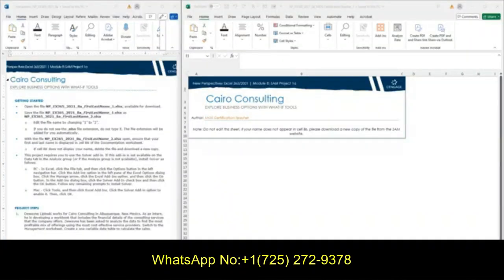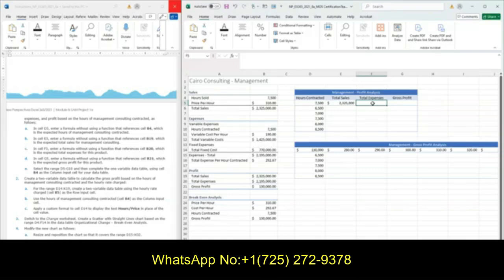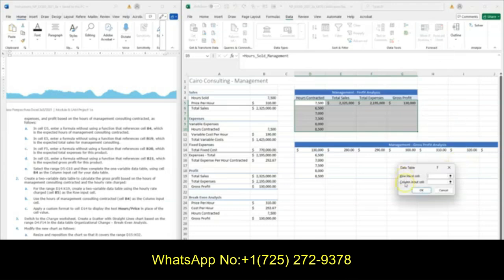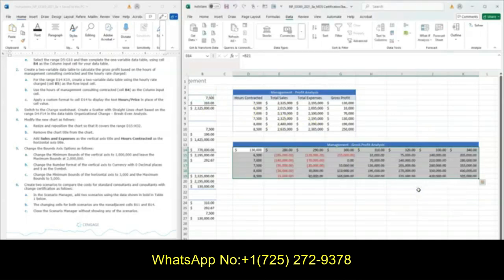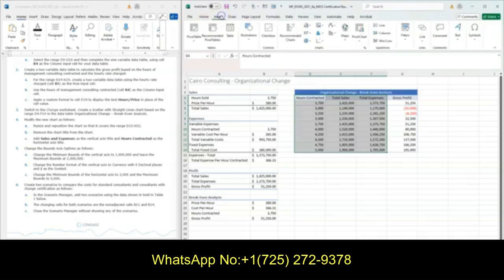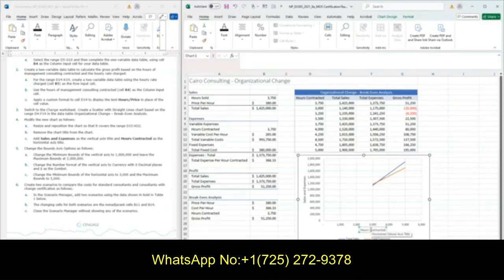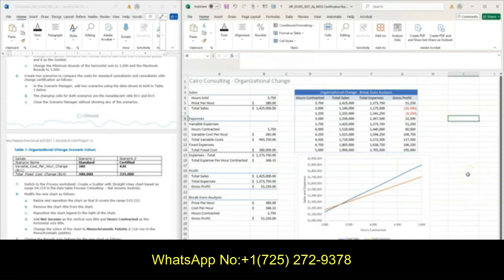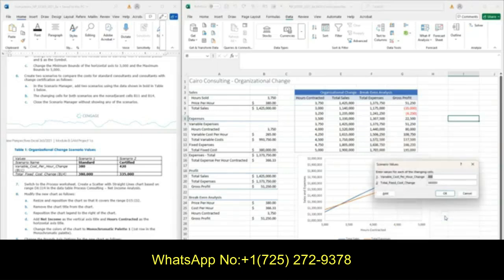Illustrated Excel 365/2021 | Module 8: SAM Project 1a | M&K Merchants Bank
Illustrated Excel 365/2021Module 8: SAM Project 1a M&K Merchants Bank
Illustrated Excel 365/2021Module 8: SAM Project 1a M&K Merchants Bank#Illustrated Excel 365/2021#Excel 365/2021#CengagePearsonPro

Need expert help with your coursework?
I provide step-by-step guidance for online subjects such as Excel, Word, Access, PowerPoint, Accounting, Management, Finance, Computer Science, IT, and academic writing.
From assignments and projects to practice tests and study support, I’ll help you understand concepts and improve your grades.

Illustrated Excel 365/2021 | Module 8: SAM Project 1a
M&K Merchants Bank
ANALYZE DATA WITH PIVOTTABLES

M&K Merchants Bank
M&K Merchants Bank
M&K Merchants Bank
M&K Merchants Bank
M&K Merchants Bank

IllustratedExcelModule 3 End of Module Project 1 HargroveHomeImprovement
IllustratedSAM Excel Project Module 3 SAM Project 1a Great Midwestern Insurance
Illustrated Excel 2021 Module 4 End of Module Project 1Dexter Bank andTrust
Illustrated SAM Excel Project | Module 6 : End of Module Project 1 Quinn Retail Services
IL_EX365_2021_EOM6-1_FirstLastName_1.xlsx
IL_EX365_2021_EOM6-1_FirstLastName_2.xlsx
Illustrated Excel 365/2021 Modules 1-4: SAM Capstone Project 1a Cello Worldwide
Illustrated Excel 365/2021 | Modules 1-4: SAM Capstone Project 1a
New Perspectives Excel 365/2021 | Module 8: SAM Critical Thinking Project 1c Cairo Consulting
New Perspectives Excel 365/2021Module 9:SAM Critical Thinking Project 1c Mount Moreland Hospital
PERFORM FINANCIAL CALCULATIONS
Excel 365/2021Module 9:SAM Critical Thinking Project 1c Mount Moreland Hospital
New Perspectives Excel 365/2021 | Module 10: SAM Critical Thinking Project 1cLighting Designs
PROJECT STEPS
1. Sandra Russo is an account manager at M&K Merchants Bank, where she consults with businesses of all sizes to help them be successful and profitable. Sandra is using an Excel workbook to analyze the financial performance of Home Chef, the market leader in producing midrange kitchen utensils. She asks for your help in creating PivotTables and PivotCharts to provide an overview of Home Chef's customers, regional sales, pricing, and product line.
Go to the Orders worksheet, which contains a table of data named Orders.
Add a new order as the last record in the Orders table using the data shown in Table 1.
Table 1: New Record for the Orders Table
Customer CS20
Region Atlantic
Order Number 1525
Date 8/17/2024
Product Tongs
Quantity 10
Unit Price $15.75
Discount 2.5%
2. Sandra wants to create a separate table displaying the products each customer ordered and the total price.
To provide this information, create and format a PivotTable as follows:
a. Insert a PivotTable on a new worksheet based on the Orders table.
b. Use Orders and Price Pivot as the name of the worksheet.
c. Add the Customer field to the Rows area of the PivotTable.
d. Add the Product field to the Columns area of the PivotTable.
e. Add the Total field to the Values area, where it appears as Sum of Total.
f. Change the Value Field Settings for the Sum of Total values to apply the Accounting number format with 0 decimal places and the $ symbol.
18. Return to the Orders worksheet. Sandra wants to display the quantity of the orders in the Southeast region.
In cell M8, enter a formula that uses the GETPIVOTDATA function.